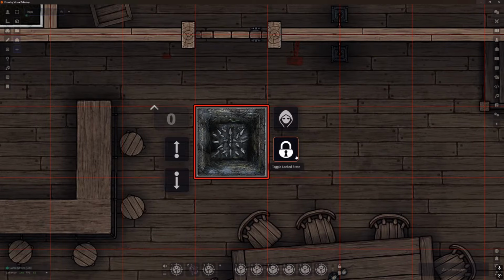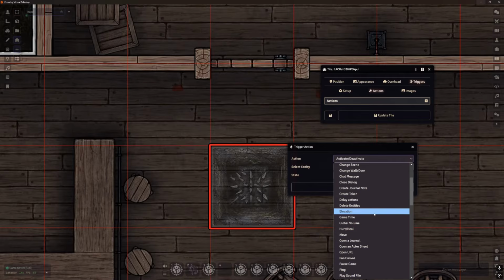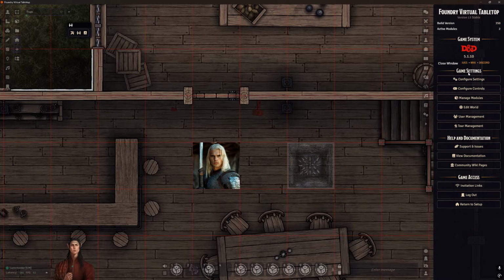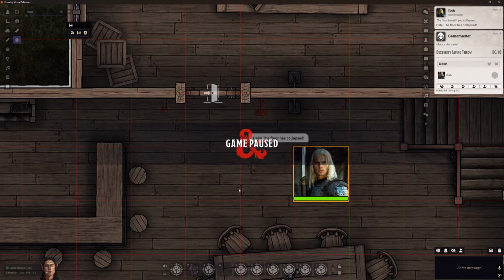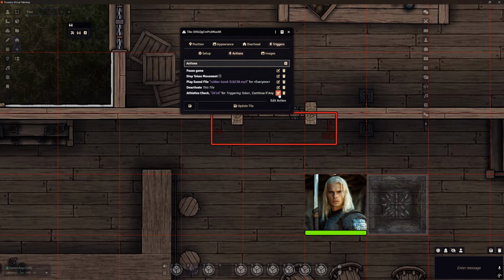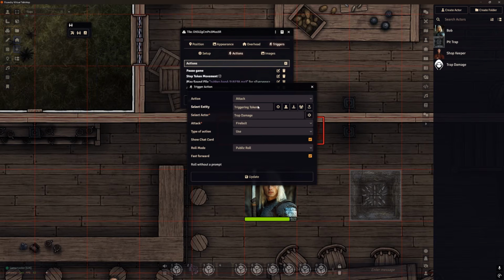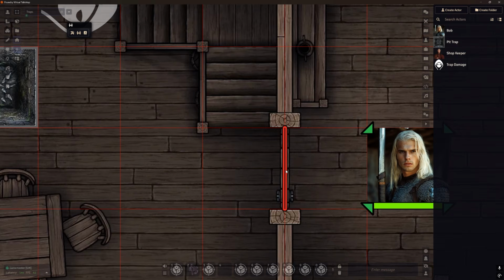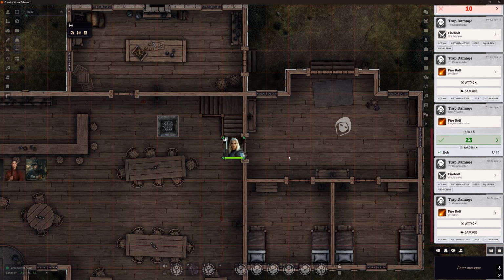Foundry VTT - Making Simple Traps in V13 - Part 1